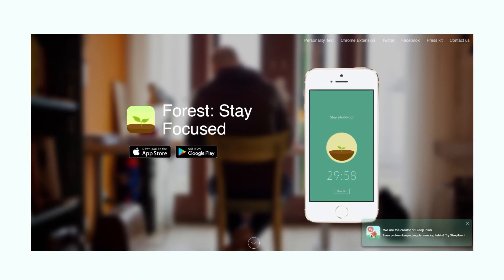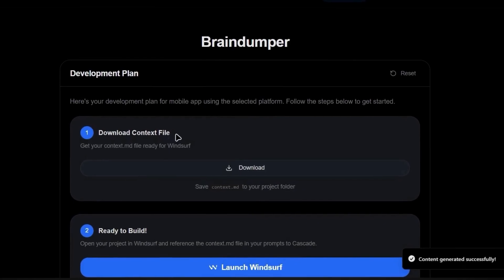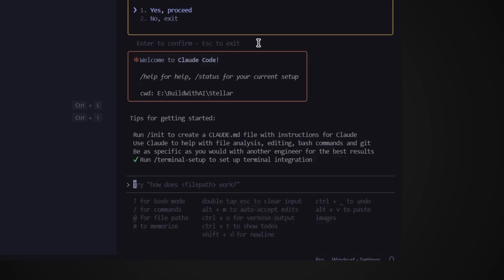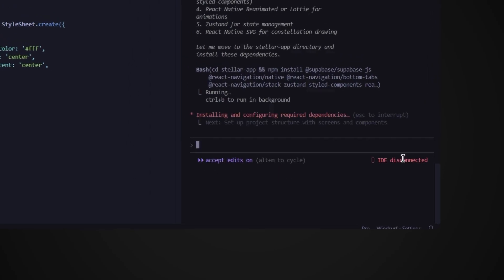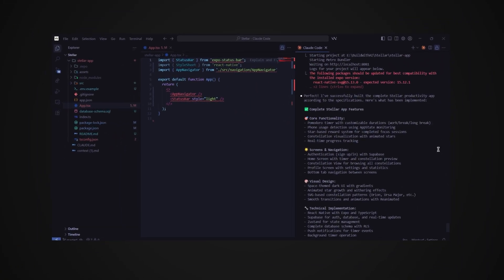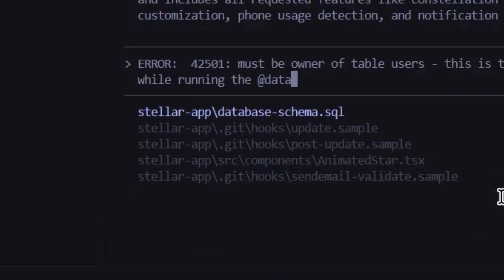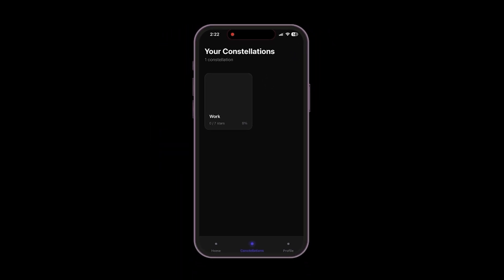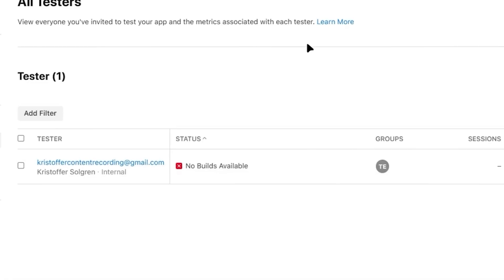How To Build a $100K “1 PAGE” App With Claude Code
Timestamps
00:00 Intro
00:52 Step 1 - Planning
02:16 Step 2 - Building the entire App
08:56 Step 3 - Connecting Supabase
12:29 Step 4 - Running App on our Phone
13:43 Step 5 - Testing the App